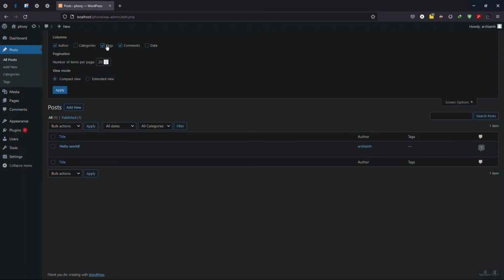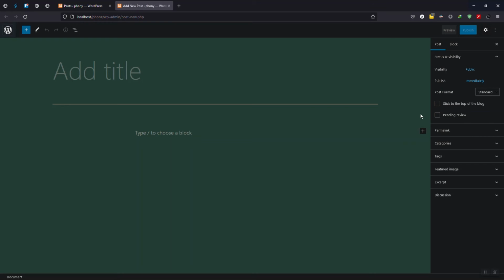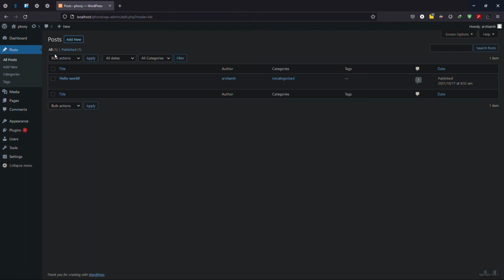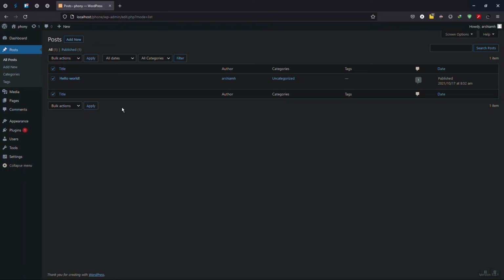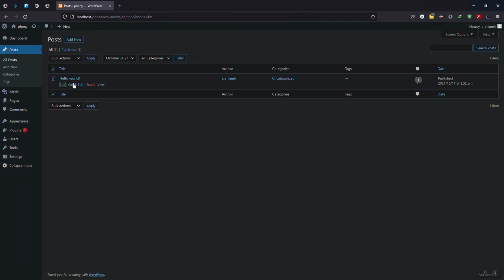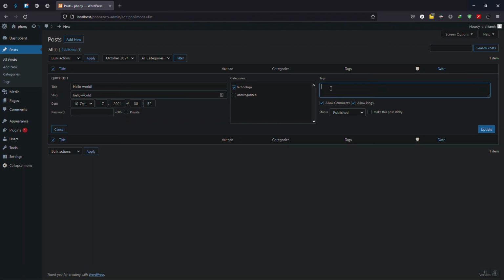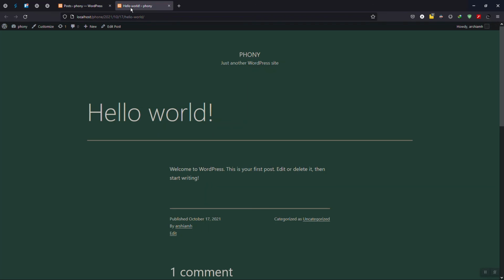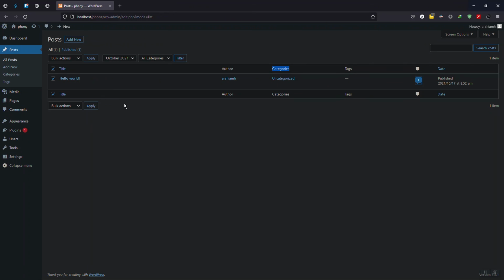Complete Posts tutorial (2021 guide)(AM)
in this video i am going to show you how to create a post in Wordpress.